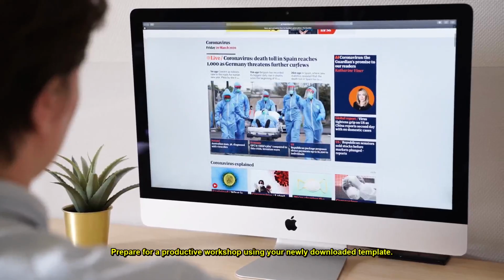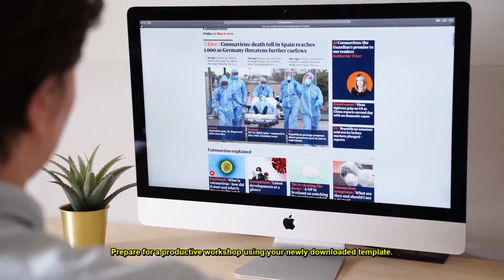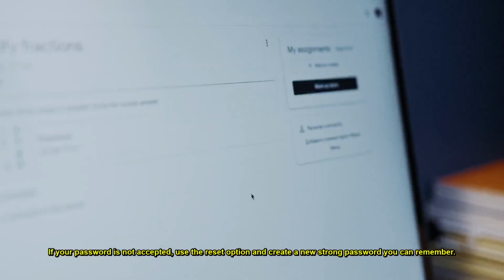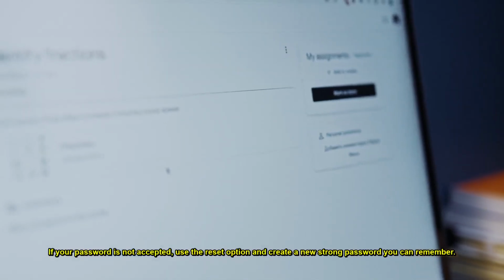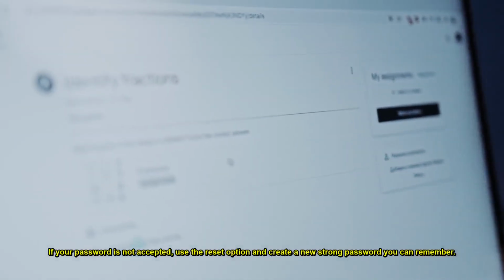How to download FigJam templates for UX workshops - Full Guide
Unlock the power of collaborative design with our comprehensive guide on how to download FigJam templates for your UX workshops! In this step-by-step video, we’ll walk you through the entire process, from finding the best templates to seamlessly integrating them into your projects. Whether you're a seasoned UX designer or just starting out, this guide will enhance your workshop experience and boost creativity among your team. Don’t miss out on these essential tips and tricks!